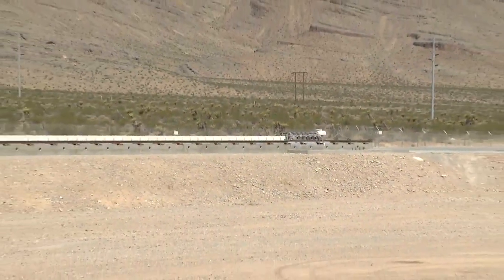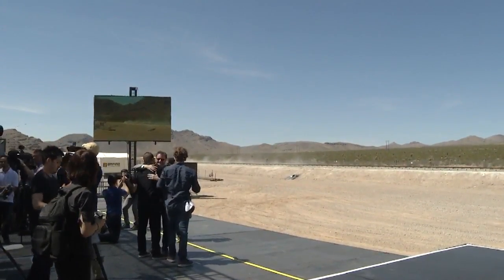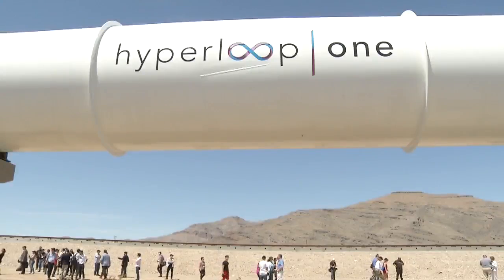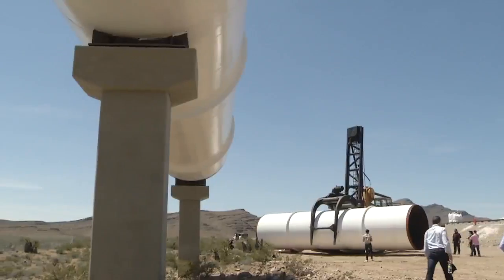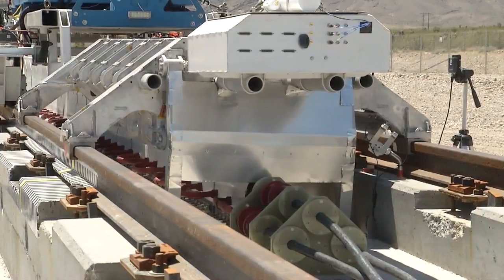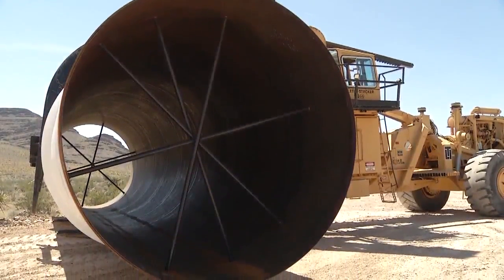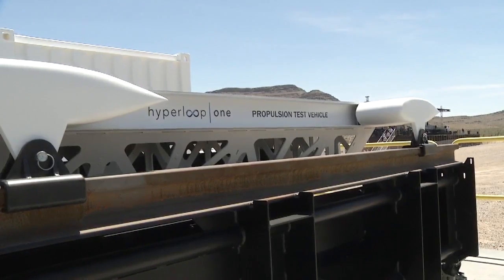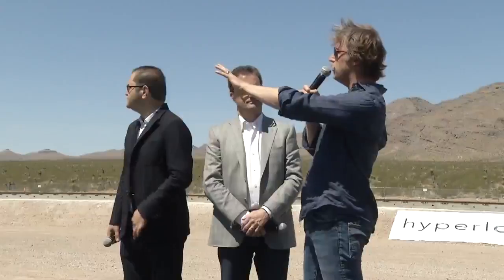Hyperloop propulsion test conducted in desert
Part of a series of tests over next several years. Michael Burton reports.